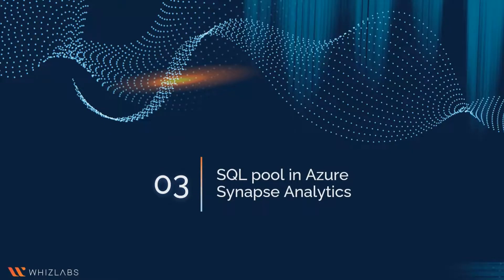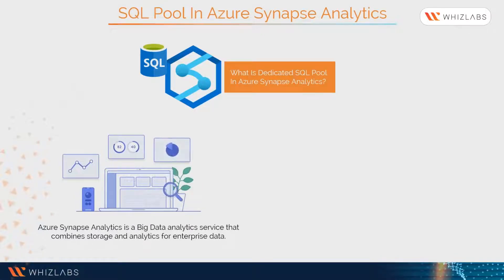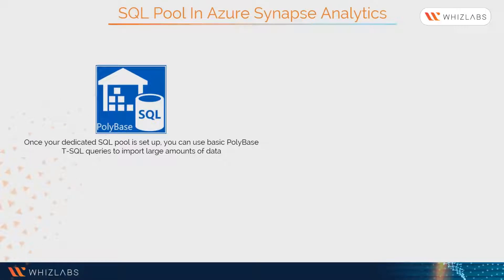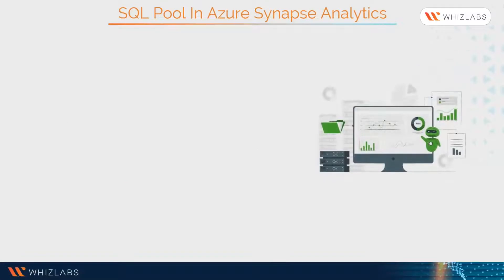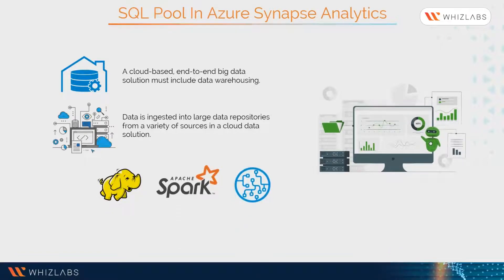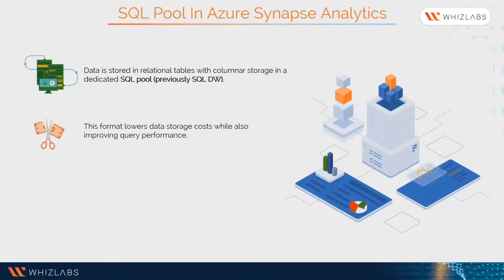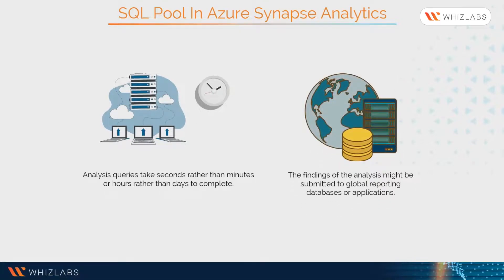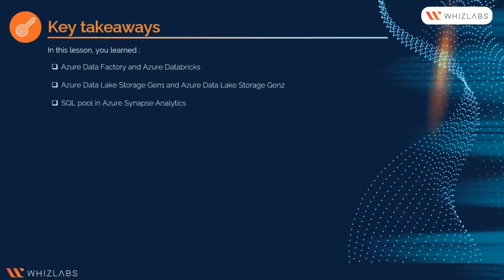Azure Synapse Analytics - What is a Dedicated SQL Pool in Azure Synapse Analytics | Whizlabs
Learn more about Azure Synapse Analytics by enrolling into Designing Microsoft Azure Infrastructure Solutions: AZ-305 Course

How to prepare for AZ-305: Designing Microsoft Azure Infrastructure Solutions Certification Exam?